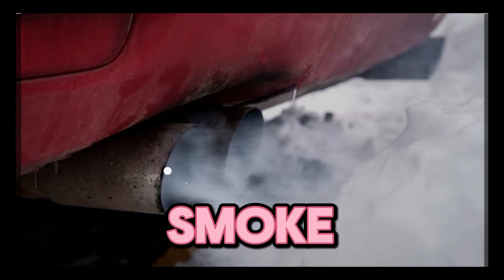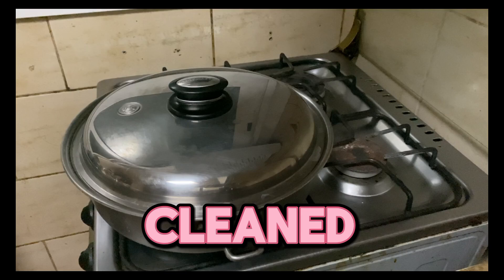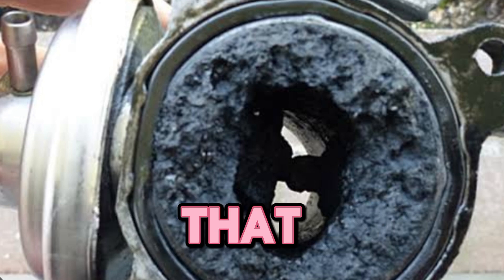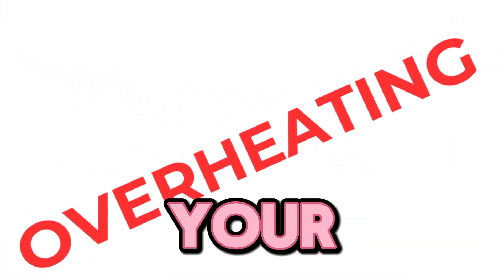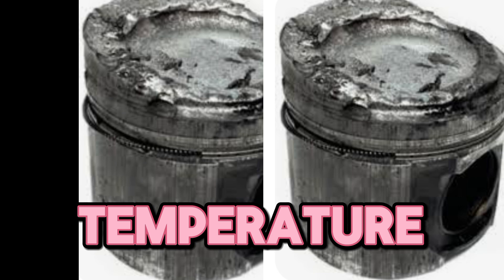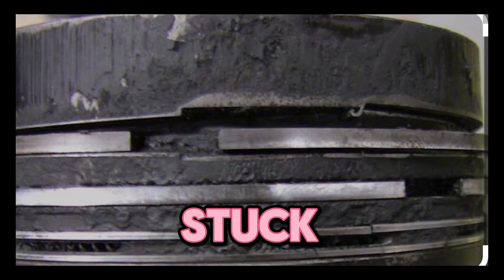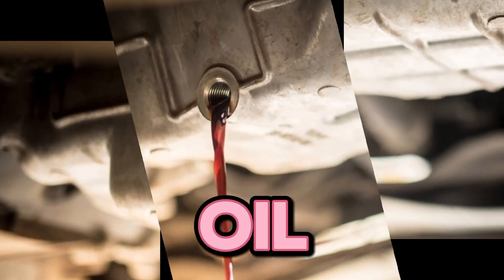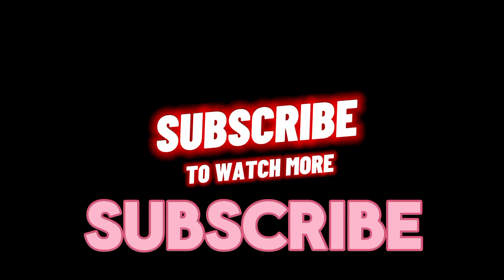3 Causes of Piston Ring Stuck in Groove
3 Causes of Piston Ring Stuck in Groove

You can get prepared for emergency power loss with a portable solar generator

Watch this video about piston rings: What is the difference between diesel engine piston and gasoline engine piston

This video is very educative so watching it is a must. It is about the causes of piston ring stuck in a groove of the piston.

Piston Ring Stuck in Groove